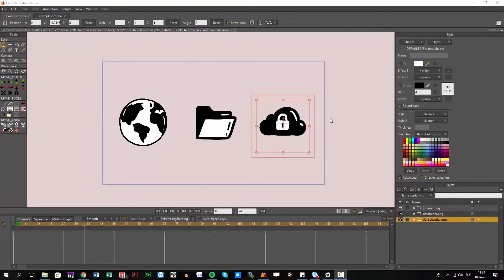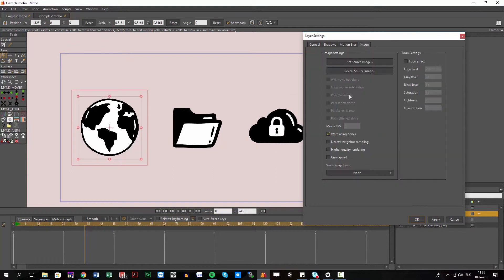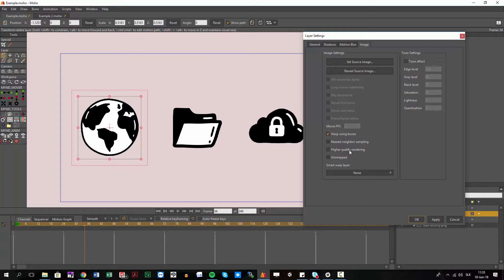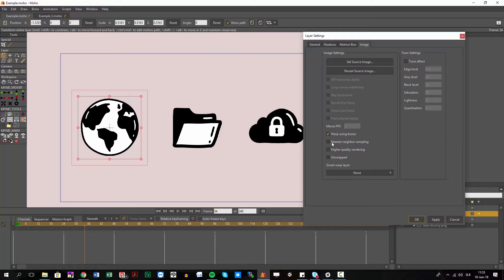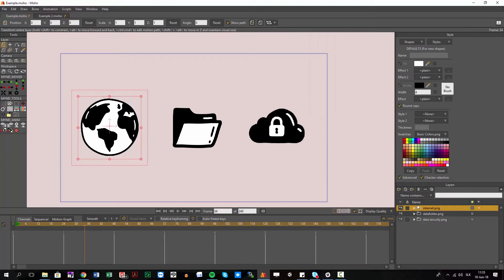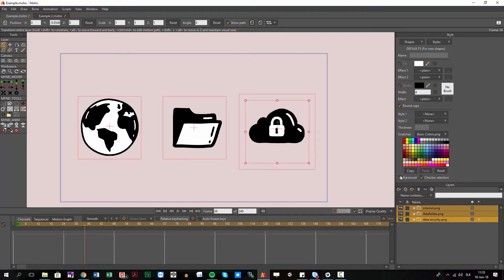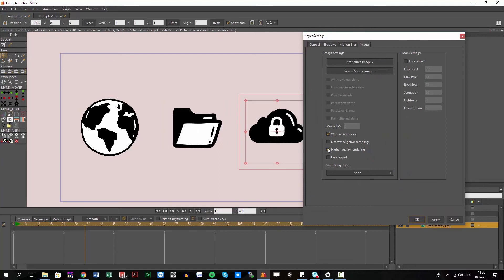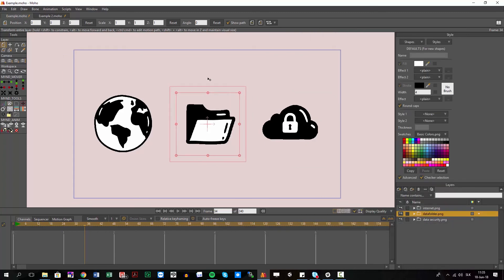HQ Rendering for Images - a free tool for Moho Pro by Mynd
Idea and Management: Mynd, Coding: Mitchel Soltys.
If you like our tools, please support further Moho Pro tools development
If you have some useful ideas for new tools, or some feedback,